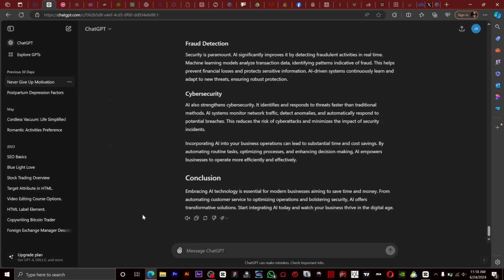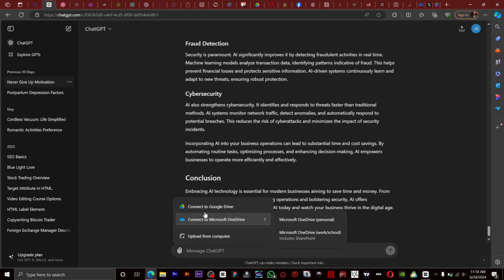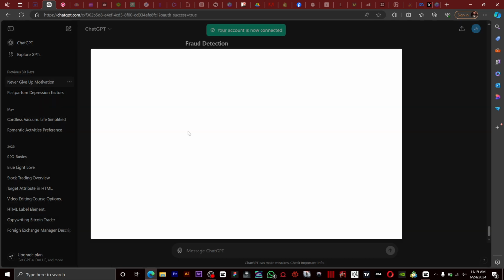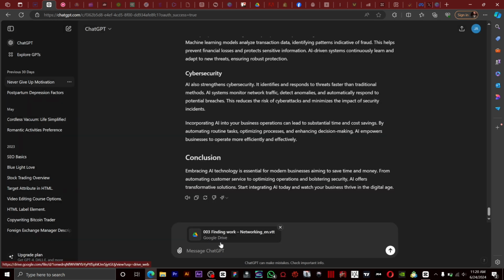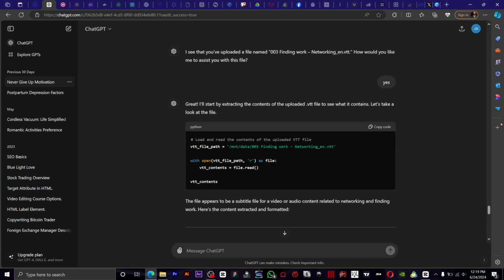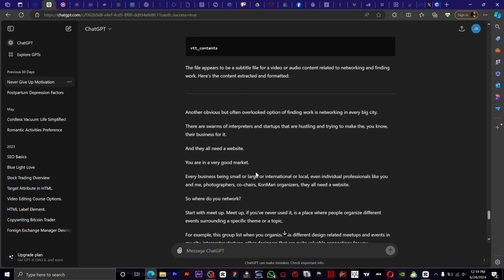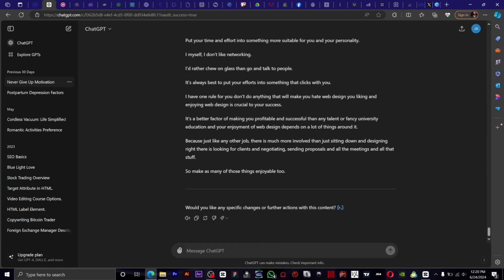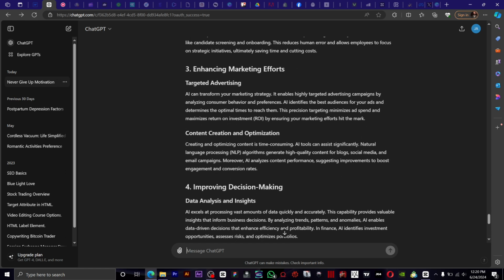How Can I Connect ChatGPT to Microsoft Ondrive or Google Drive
If you're wondering how to connect ChatGPT to Microsoft OneDrive or Google Drive, this video will show you how to easily integrate these platforms for seamless file sharing and collaboration.